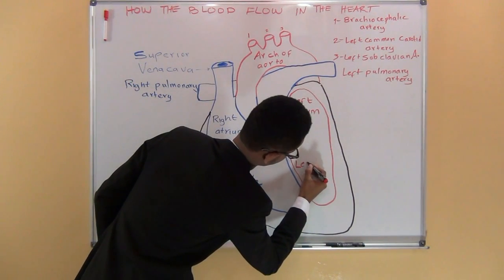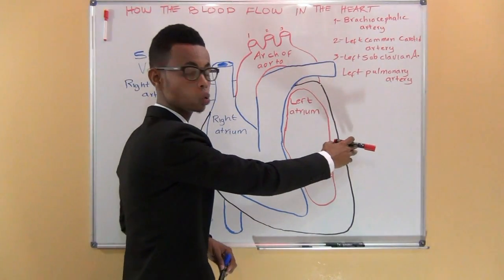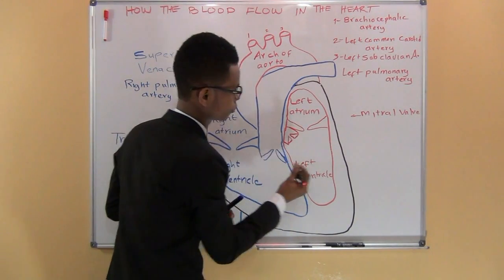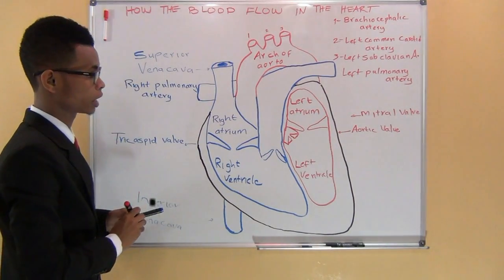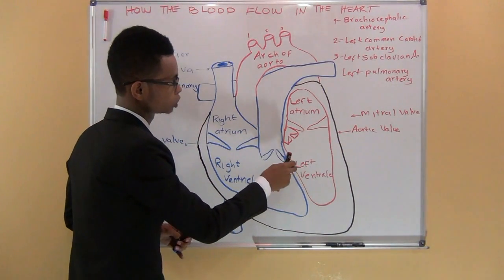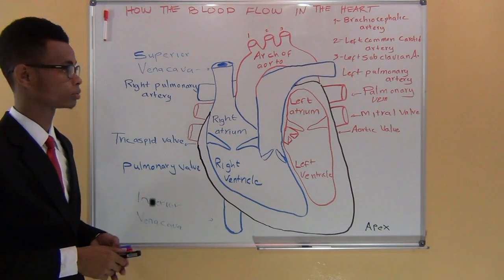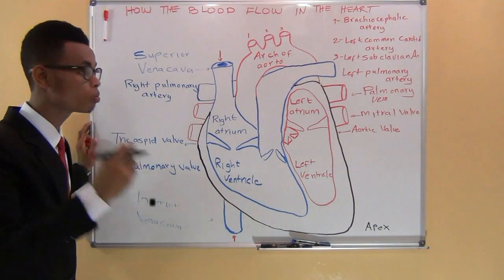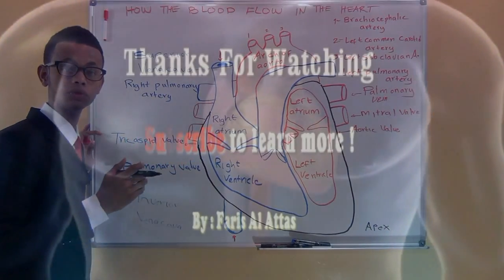HOW THE BLOOD FLOW IN THE HEART. Dr faris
This video shows how the blood flows through your heart.

Wad ku mahadsantahay daawashdadaa

 𝐃𝐫. 𝐅𝐚𝐫𝐢𝐬 𝐀𝐥 𝐚𝐭𝐭𝐚𝐬.